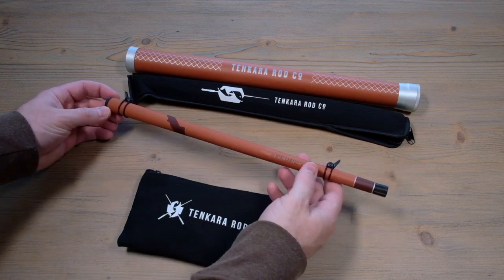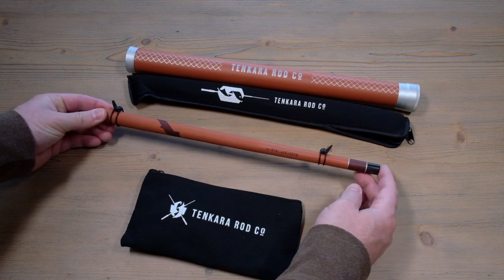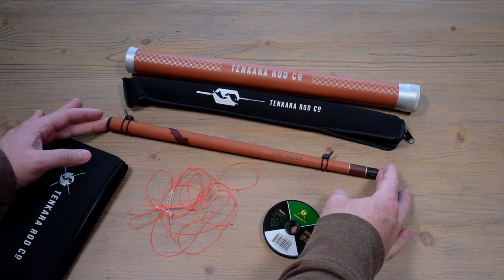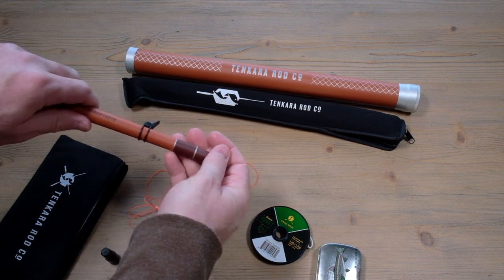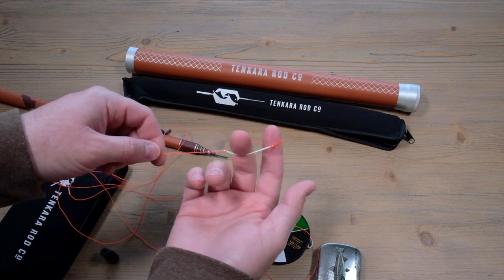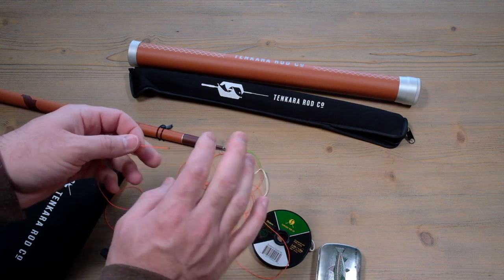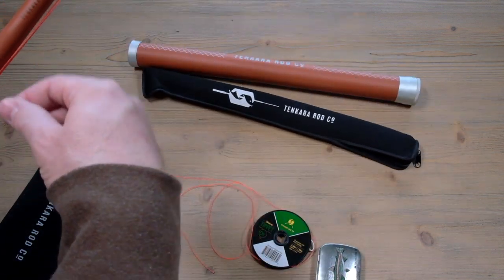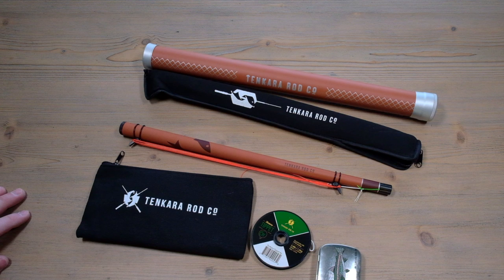The Mini Sawtooth Pocket Tenkara Rod - Tenkara Rod CO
Small, lightweight, and beautifully crafted from high quality carbon fiber. The Mini Sawtooth package comes with everything you need to fish. Comprised of 10 sections and weighs 1.1 ounces. When collapsed it is just under 14 inches and when expanded reaches 8 feet 8inches (264.2cm). The Mini Sawtooth is a fantastic rod for catching smaller fish. Its go anywhere capabilities allow you to test it out wherever you are. We recommend fishing for fish up to 1 pound. But don't worry about how small it is, the rod comes with a lifetime warranty, so if anything happens, we will get you taken care of.